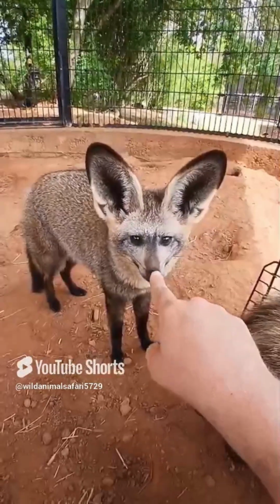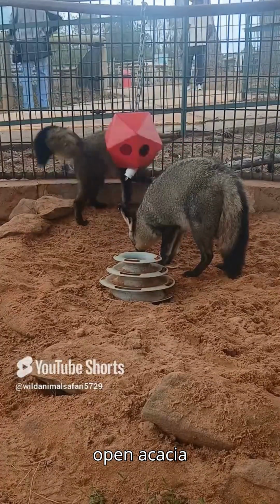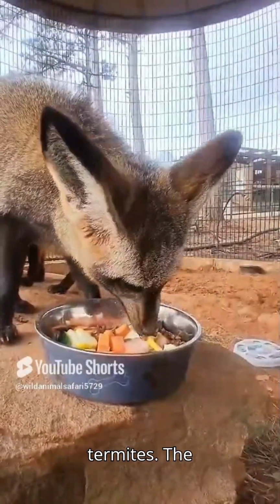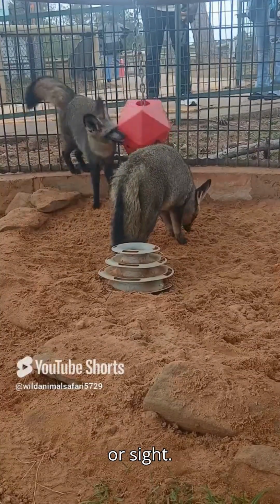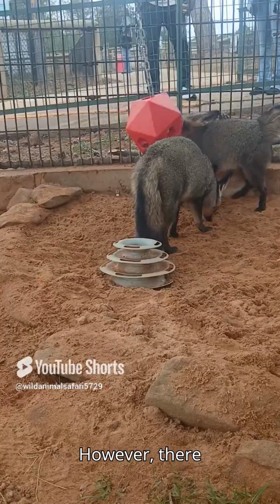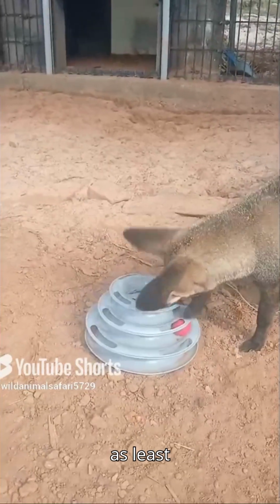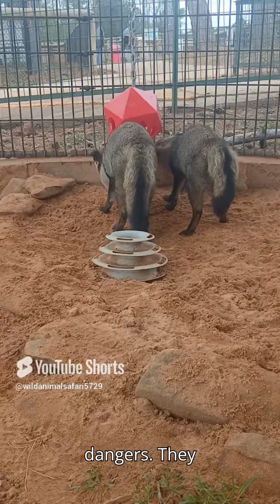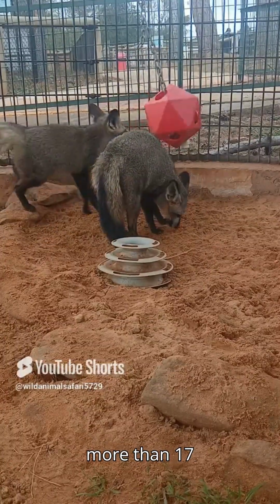Bat-eared Fox- Otocyon megalotis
Life Span- 6-13yrs, Weight- 4.5-10lbs, Height- 11-16in, Length- 18-26in, Conservation Status- Least Concern, Diet- Insectivore

Where do they live?

The Bat-eared fox is a species of fox that lives in the African savanna. They are adapted to arid or semi-arid environments. They live in short grasslands, as well as the more arid regions of the savannas, along woodland edges, and in open acacia woodlands.There are 2 subspecies of the Bat-eared fox in Africa. One is in the eastern part of Africa, stretching from Tanzania to southern Sudan and Ethiopia. The other subspecies is found in the southern part of Africa from Cape Peninsula and Cape Agulhas in South Africa to Angola and Zambia, reaching Mozambique and Zimbabwe.

What do they eat ?

Bat-eared foxes are a type of carnivore called insectivores. About 80% of their diet can consist of dung beetles and harvester termites. The body fluids of these insects serve the bat-eared foxes as a water source. The foxes also feed upon chicks and the eggs of birds. In addition, their usual diet includes arthropods, small rodents, lizards, and vegetable matter. They tend to hunt in short grass and low shrub habitats but will sometimes venture into areas with tall grasses and thick shrubs to hide when threatened. Bat-eared foxes usually hunt in groups, often splitting up in pairs, with separated subgroups moving through the same general area. They locate prey primarily by auditory means, rather than by smell or sight.

Family Life

The habits of Bat-eared foxes largely depend on the area of their living. Thus, populations in the Serengeti region are most active at night while those in South Africa are nocturnal in summer and diurnal in winter. Bat-eared foxes are highly social animals, living in pairs or family groups. They use their tails and ears for communication. Family groups of these foxes include a mated pair and their young. Bat-eared foxes are monogamous, usually mating once in a lifetime. However, there are recorded cases of 2 females living with 1 male and a case of communal nursing. Pairs share the same den, foraging together and protecting each other. In their down time, they rest together, social-groom, and play with one another. The gestation period lasts 60-70 days, after which the female gives birth to 2-6 babies. Both parents participate in rearing the babies.

Conservation

The Bat-eared fox is common and widespread throughout its range but no overall population estimate is available. Currently, this species is classified as Least Concern, and its numbers today are stable. Many larger mammal species will hunt bat-eared foxes. Their main predators include large predators such as leopards, lions, African wild dogs, cheetahs, hyenas, and even Central African rock pythons. Bat-eared foxes face threats from hunters for their pelts. Another serious threat is the fragmentation of habitat. And finally, diseases such as canine parvovirus, canine distemper virus, and rabies, are also among the notable dangers.

Fun Facts!

They are named for their large ears, which have a role in thermoregulation.
Bat-eared foxes are able to dig dens for themselves as well as dig the prey out of holes. However, in spite of being excellent diggers, they often prefer using burrows dug by other species such as aardvarks.
The Bat-eared foxes control the harvester termite population in their habitat, eating up to 1.15 million termites per year.
They have 48 teeth, 6 more than any other canid.
The oldest recorded bat-eared fox in captivity lived to be more than 17 years old!

Sources

Welcome to Pine Mountain Wild Animal Safari, we will be posting lots of fun videos featuring our animal friends! Our drive-thru animal park is located in Pine Mountain, GA. You’ve never been this up close and personal to nature. The main attraction, the drive-thru park, is a 3.5-mile trail. There are no cages. The animals roam freely and may even approach your group. Our 300 acre park is home to 75 animal species. Many visitors have a blast meeting our animal friends, and their experiences are full of laughter. Our animal park provides a fun time for visitors of all ages. Experience the thrill of meeting nature’s animal friends. Wild Animal Safari™ is full of breathtaking experiences. Just 15 mins from La Grange, GA